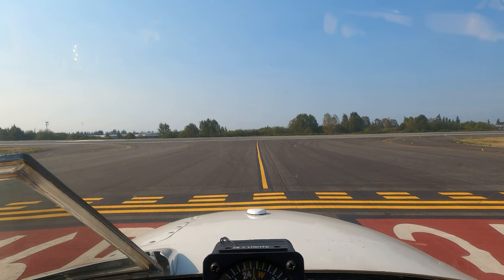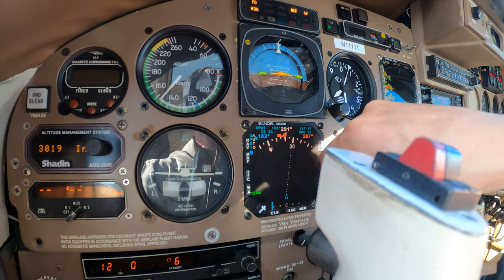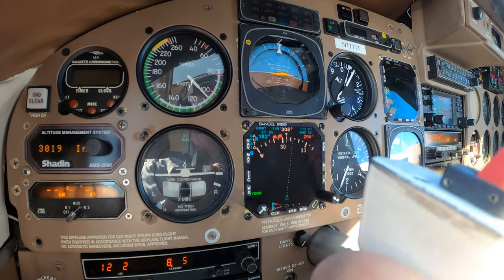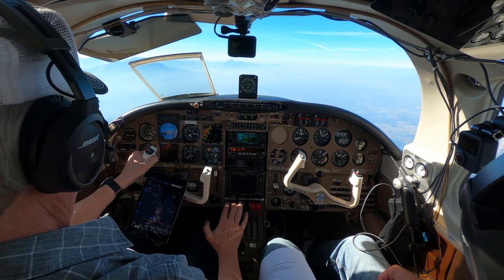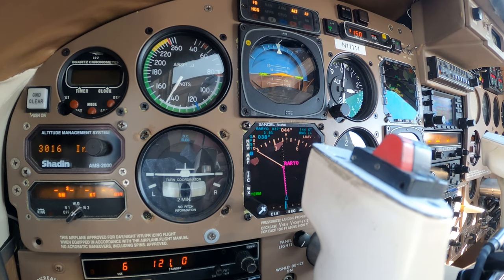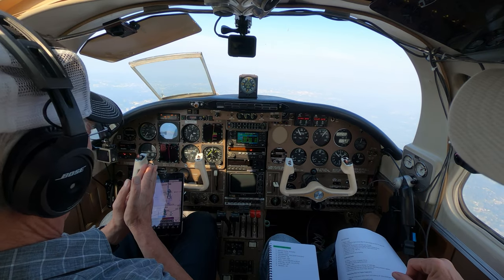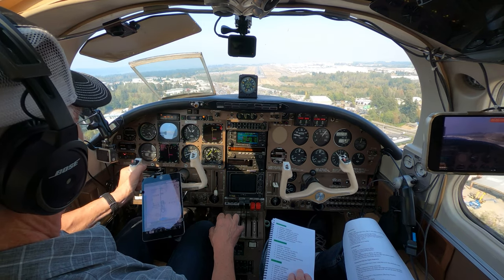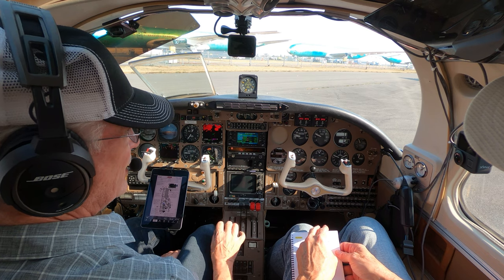The Aerostar 700 will stall before reaching VMC.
Stalls and VMC plus a bonus RNAV GPS approach.  The Aerostar will tend to stall before reaching VMC which can be dangerous in that it can cause a VMC induced stall spin.  This is especially true when recovering from stalls with uneven power and a secondary stall due to not enough down elevator during the recover and power increase.

The Aerostar is the fastest piston twin.
Two world speed records:
1000k closed course at 259 kts
2000k closed course at 277 kts

Amazing factory support and great owners community.

Aerostar 700 Performance specs:
TAS @ 65% Power 235kts, FL 200, 44 gph
Max seating 6, certified for 7.
Can be used for Basic Med pilots
TBO 1800 hrs
Max Cabin PSI 5.5
Cabin Altitude at FL250 8000 ft
Cabin Altitude at FL300 10,700 ft
Max Gross Take Off Weight 6850 pounds
Typical Useful Load 2300 pounds
Max fuel with aux tank 209.5 gallons.